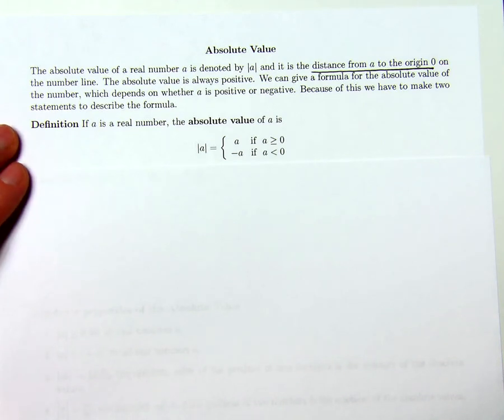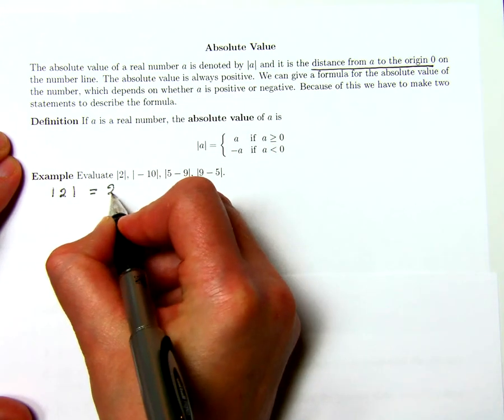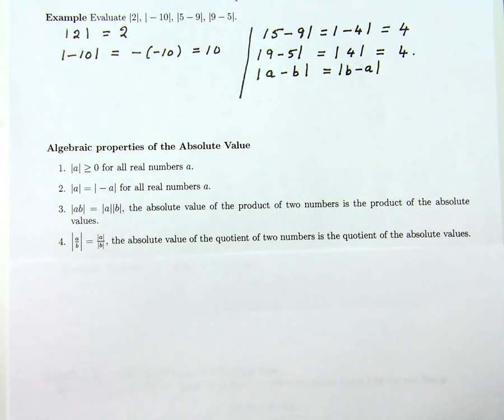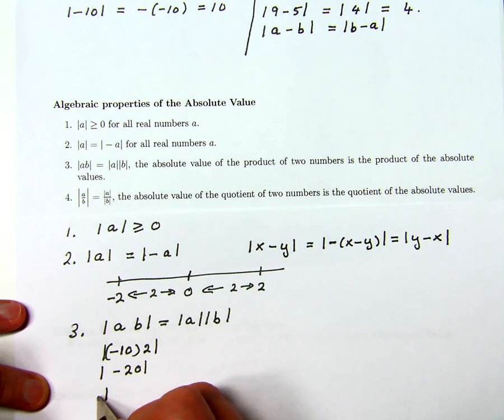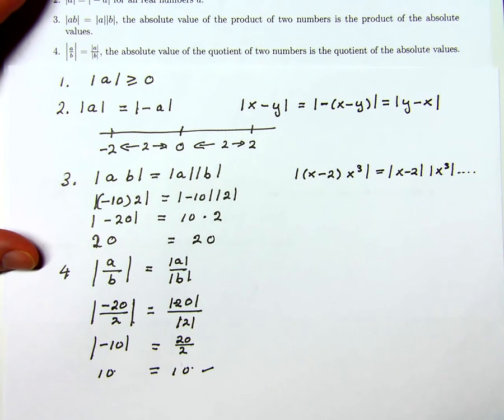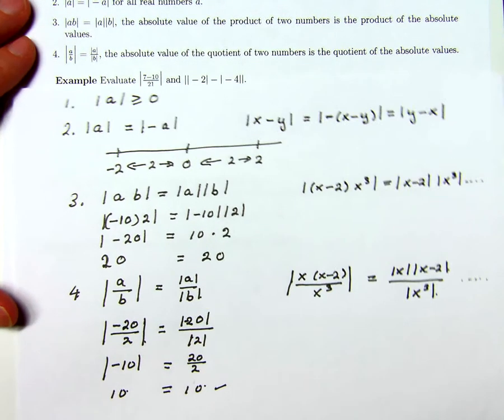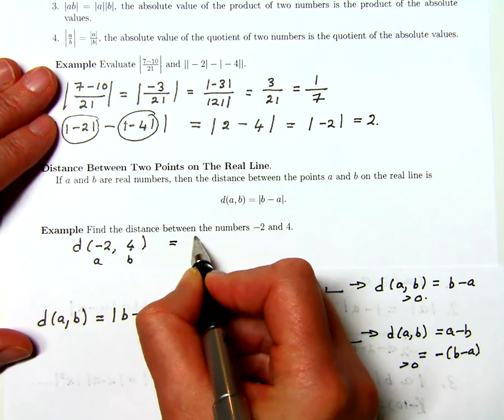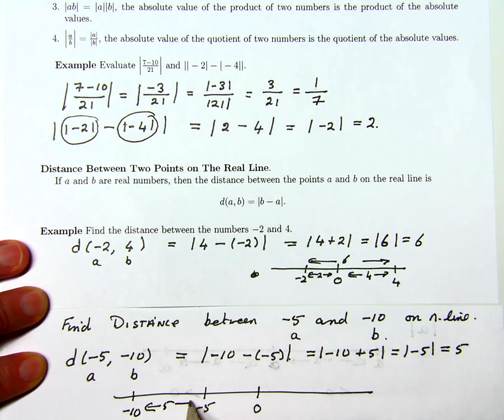Precalculus, Lecture 1, Part 3